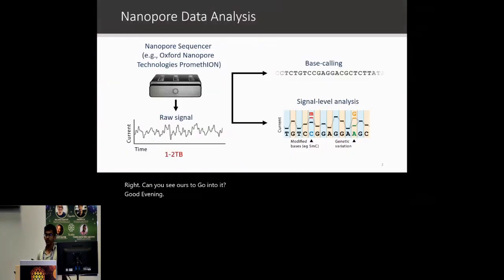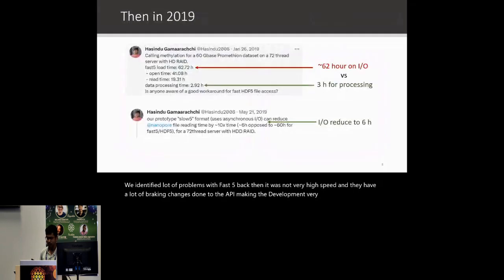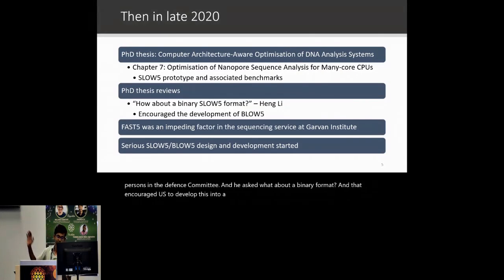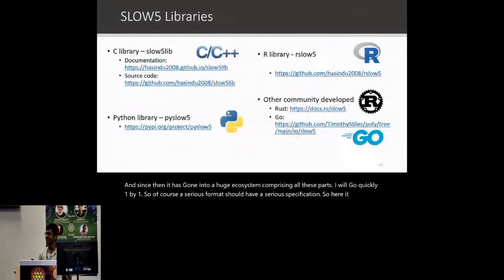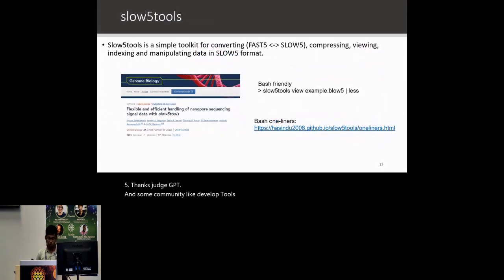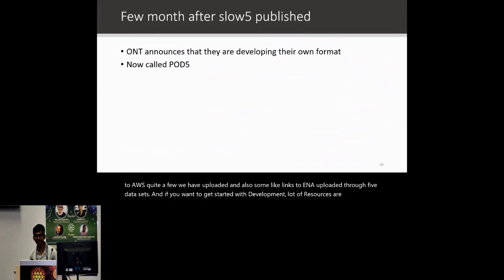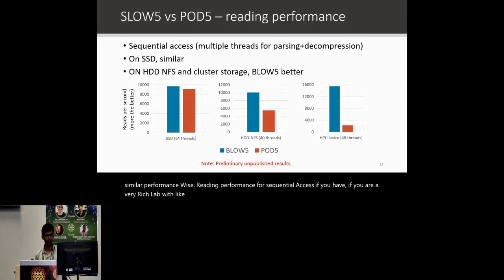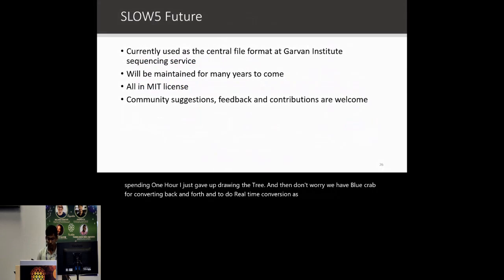An Open-source Ecosystem For Scalable And... - Hasindu Gamaarachchi - BOSC - ISMB 2024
An Open-source Ecosystem For Scalable And Computationally Efficient Nanopore Data Processing - Hasindu Gamaarachchi - BOSC - ISMB 2024